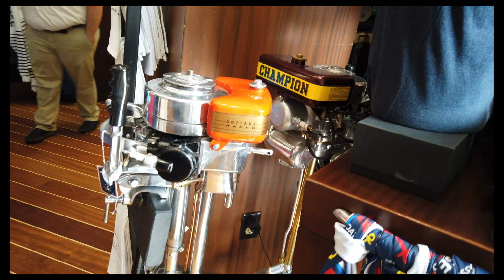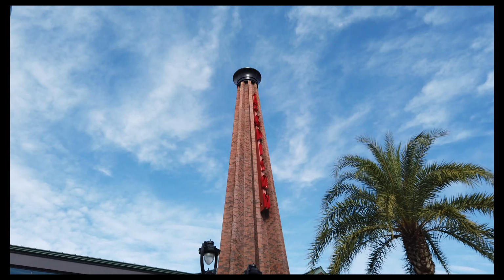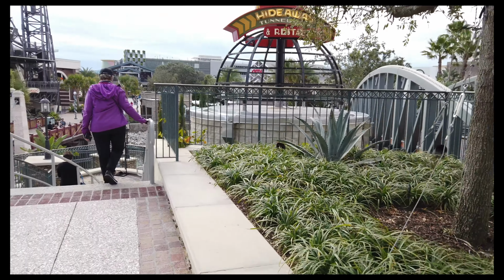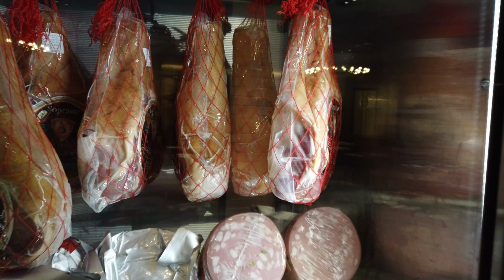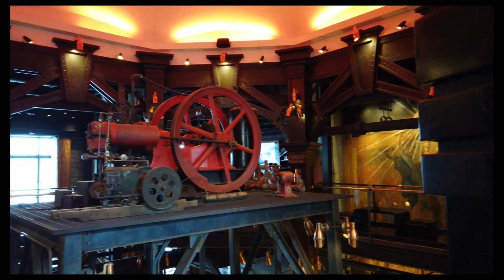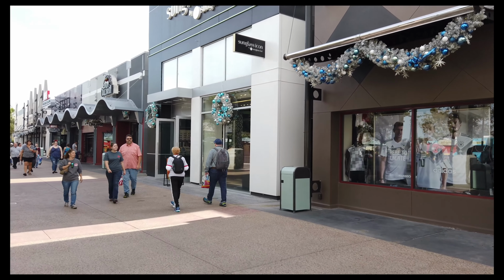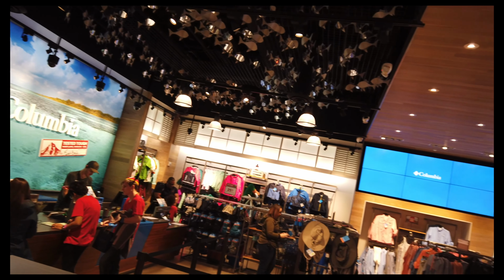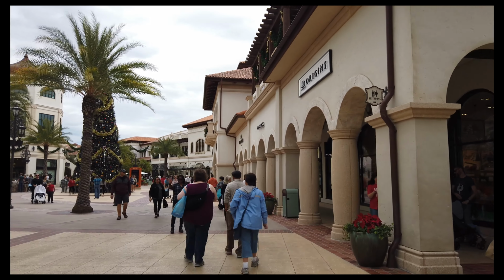Disney Springs Documentary in 4K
This is a 4k walkabout of Disney Springs Shopping and Restaurant row.  Filmed as a preview for visitors of Disney Springs at Walt Disney World. By Keys Natural Skincare and Skin Therapies as a community service for those visiting Orlando theme parks.